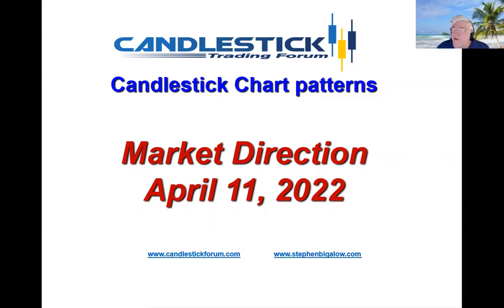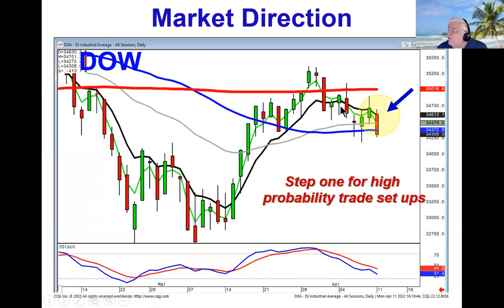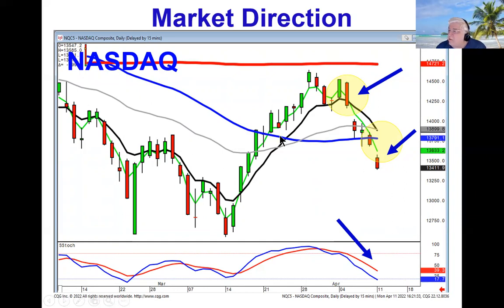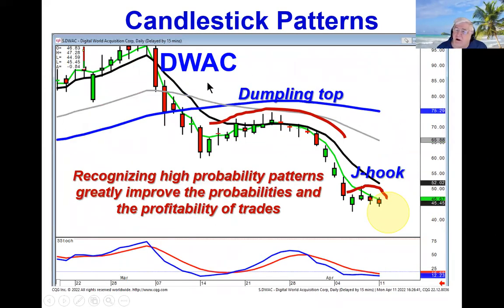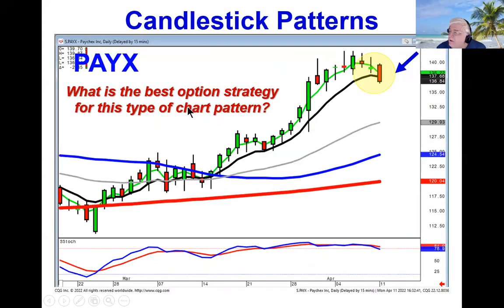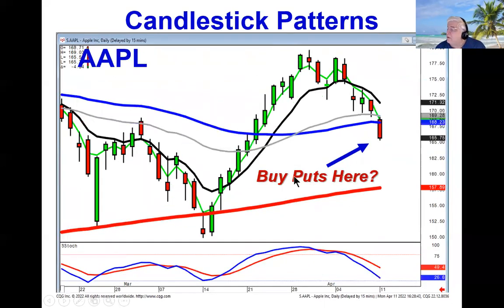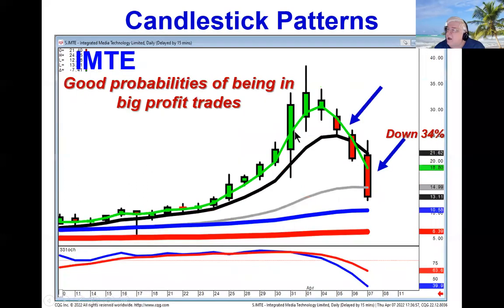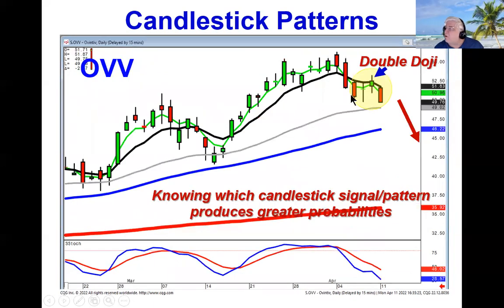Option trade strategies with candlestick analysis April 11, 2022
Optiontrades with candlestick analysis greatly improves the probability factors of being in a profitable trade. Optiontrades put into place when all the stars are in alignment not only improves the probabilities of being in a correct trade, but improves the probabilities of being in a very profitable trade. Step one on any trade utilizes the analysis of the overall market trend. Candlestick signals and patterns produce the initial trade factor by allowing the candlestick investor to be more oriented toward the long side or the short side. Obviously, the recent downtrend was revealed by candlestick sell signals in the indexes in the overbought area. This made scanning for the strong individual stock sell signals better probabilities. Knowing the direction of the market, and the direction of an individual stock price, allows for very good option trade set ups. However, the mistake most investors make is thinking buying puts or calls is the best strategy. Simple option trading techniques such as credit spreads or debit spreads are usually much better trades strategies. Join us on April 23 for a full day training on applying the correct optiontrade strategy with the correct candlestick signal/pattern. The insights that you gain from this type of training dramatically dramatically improves your correct trade ratio. Will you always be in a big price move trade? Definitely not, but the probabilities of being in a big price move is greatly in your favor when utilizing candlestick analysis.